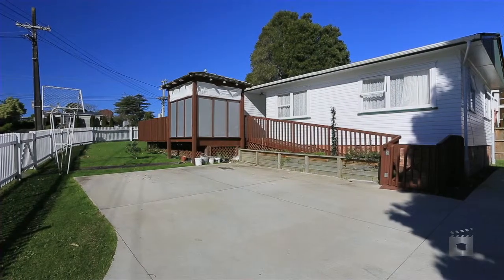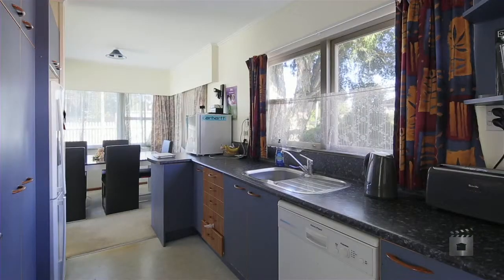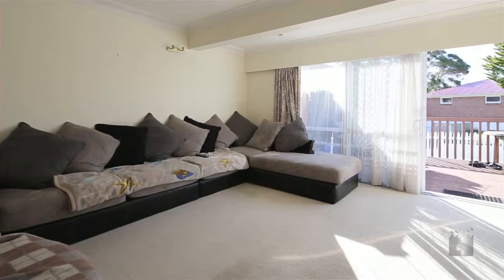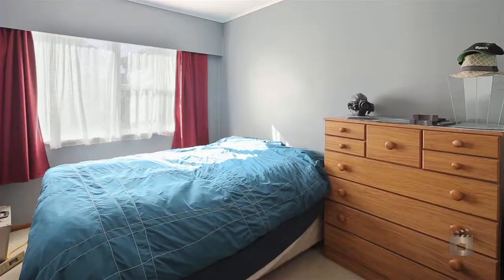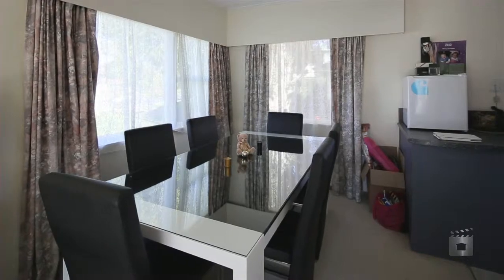SOLD 2A Porter Avenue, Te Atatu South Auckland By Justin Meldau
SOLD Property Video shoot of 2A Porter Avenue, Te Atatu South Auckland by PlatinumHD for Barfoot &amp; Thompson Henderson